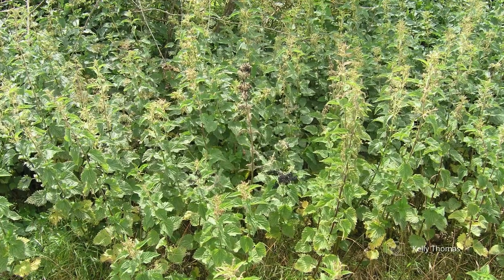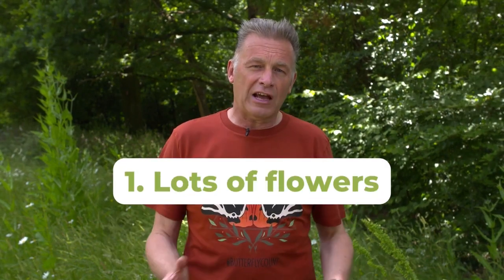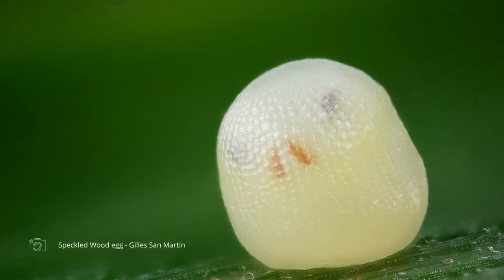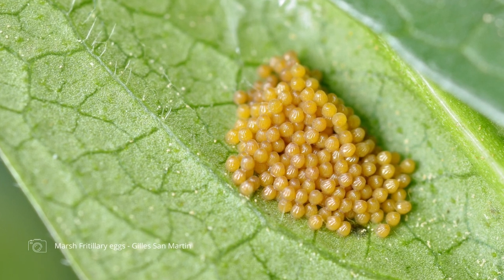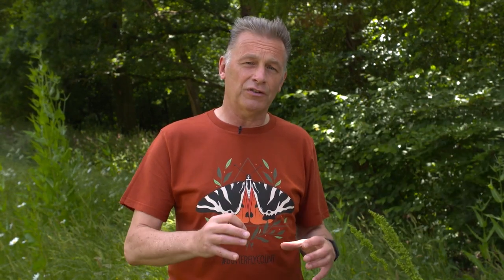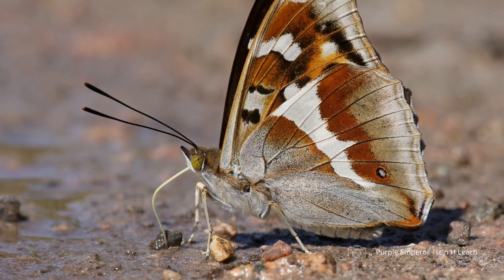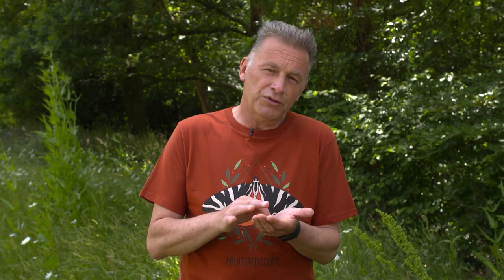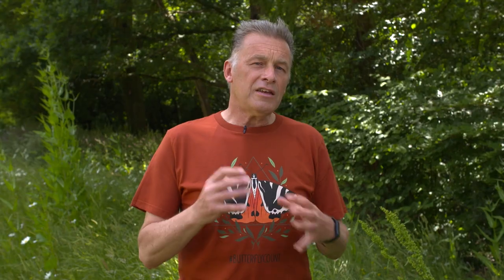Q&A with @ChrisGPackham | Big Butterfly Count 2022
Wildlife expert Chris Packham delves into some questions Butterfly Conservation received from social media. Watch to find out where are the best places to find caterpillars, what do butterfly eggs look like, where you can find purple emperors and how to engage children with nature at a young age.

With over half of Britain’s remaining butterfly species now classed as endangered, our butterflies need our help more than ever. This is why we are urging everyone to join in the Big ButterflyCount and CountThemToSaveThem 💚

You can help our butterflies and moths today by downloading our free app and ID chart today!